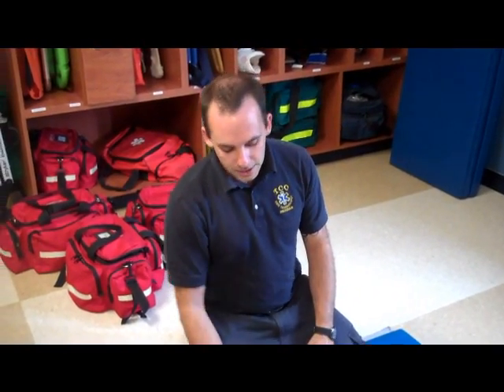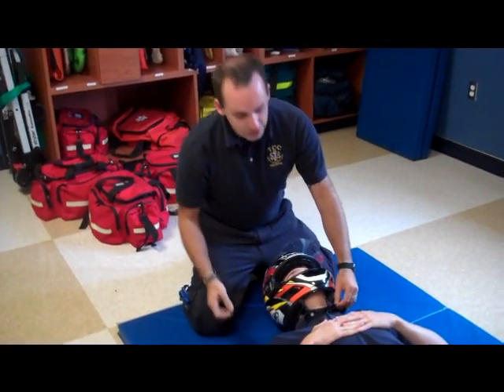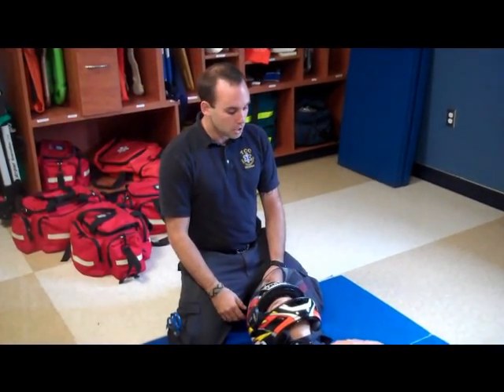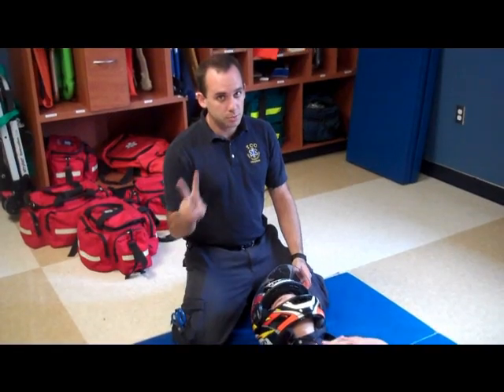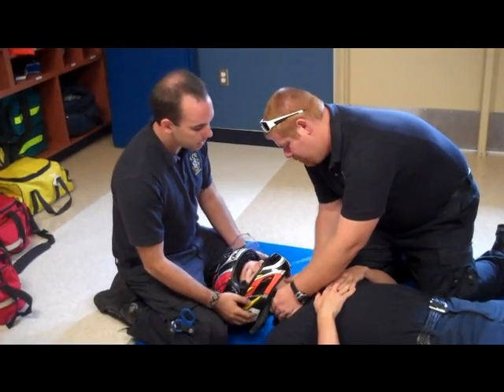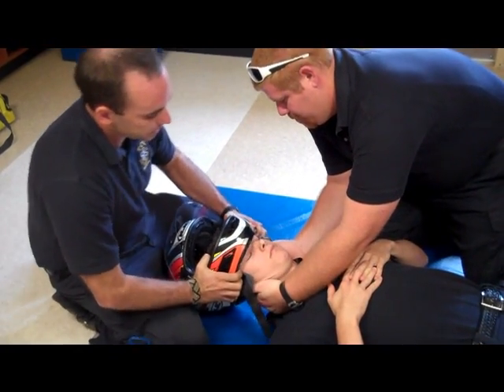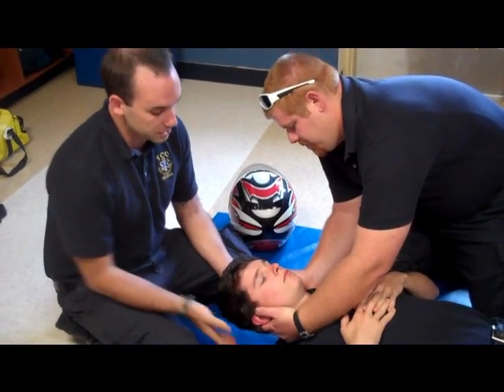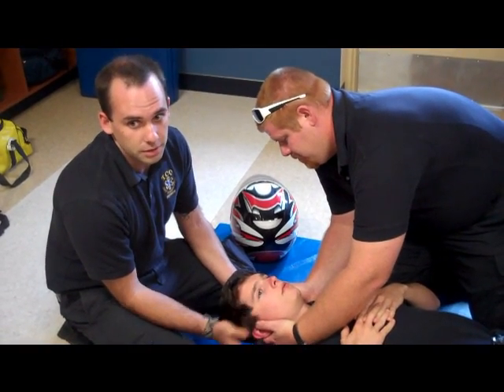How to remove a motorcycle helmet after a crash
One of the basic skills in paramedic school. Not a replacement for professional intervention. Ride safe.